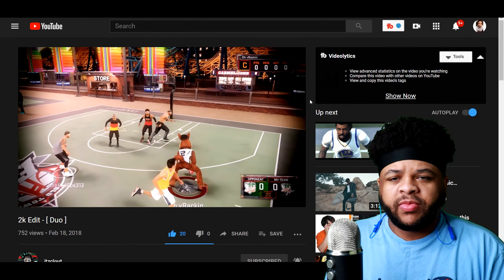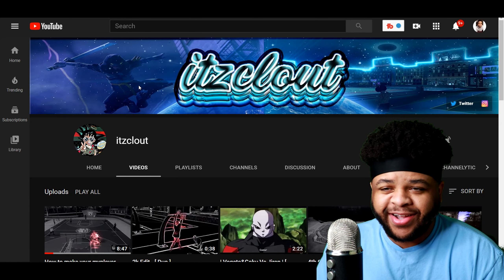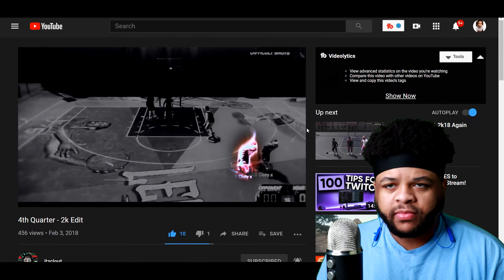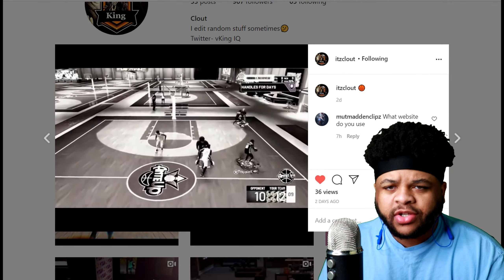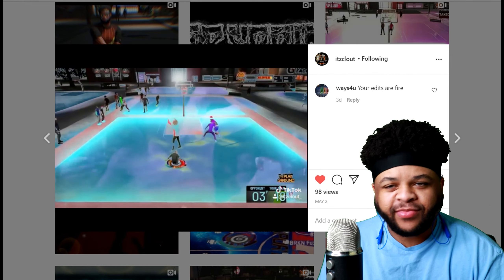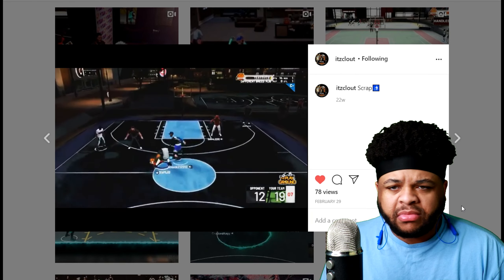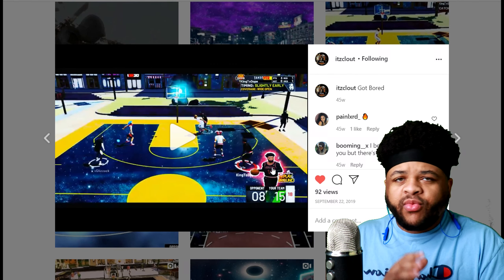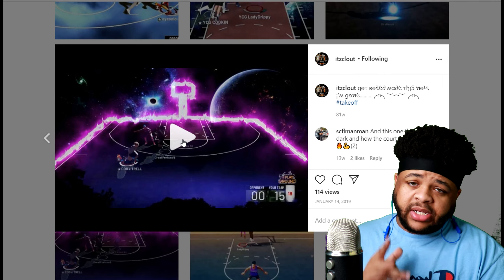I Reacted To My Brothers 2K Edits And This Is What Happen // Reacting to 2K20 EDITS (10K SPECIAL)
First off let me start by saying thank you to every one that's made this possible it means so much to me. I know I'm giving you this video early but you deserve it. So here it is Reacting to my brothers NBA 2K edits.
Drop him a follow on his Instagram and a Sub on his YouTube Channel.